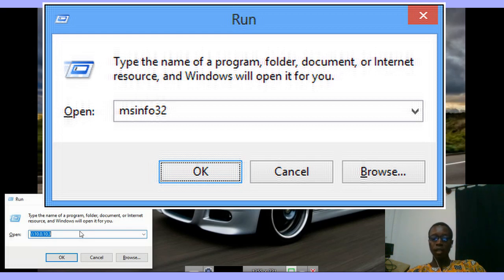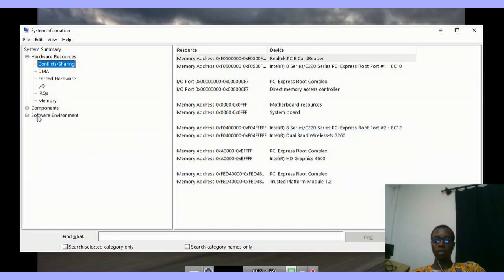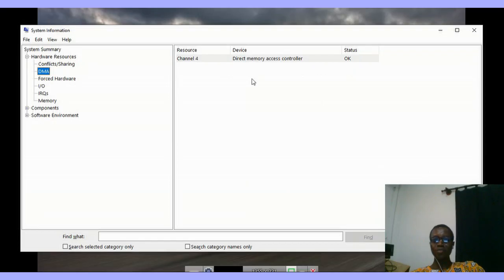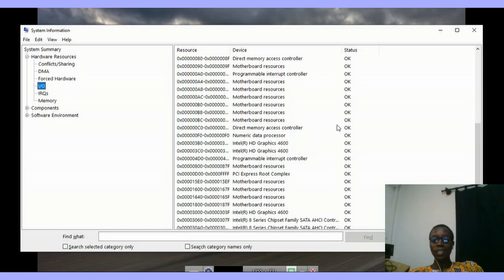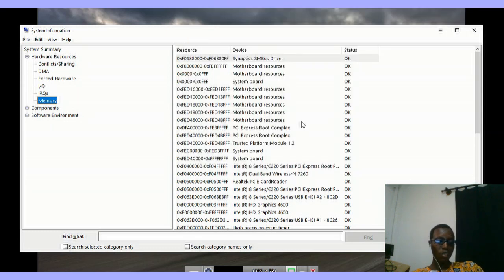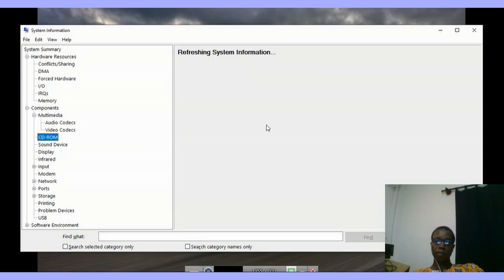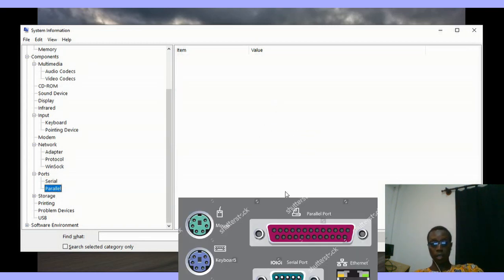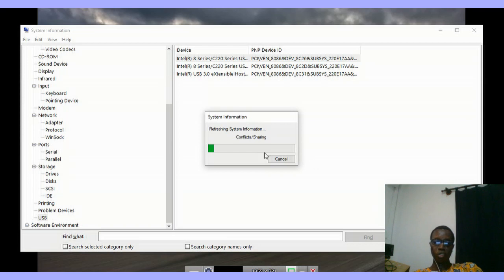Do I need to hired a computer Technician when buying a Laptop? Give me your answers below.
After watching this video you will be able to buy a good computer without hiring Technician. The video is about proper way to check for the system information before buying it.